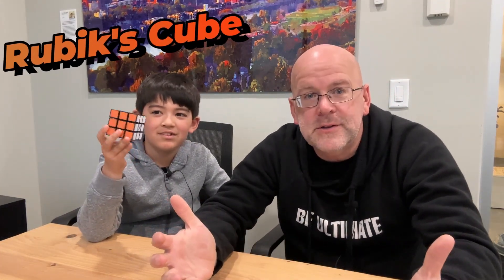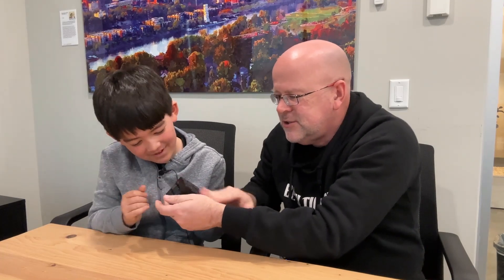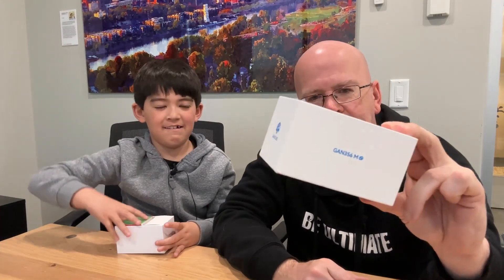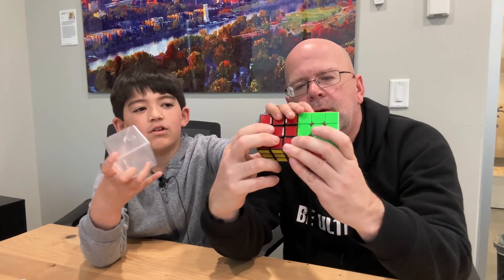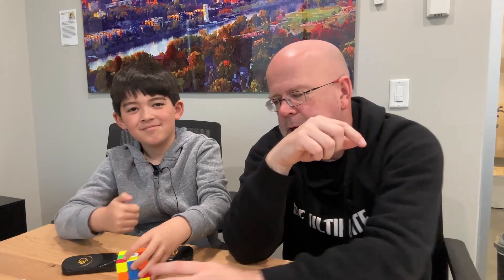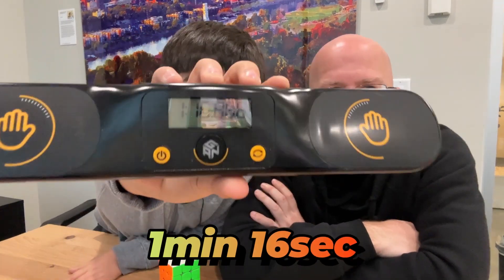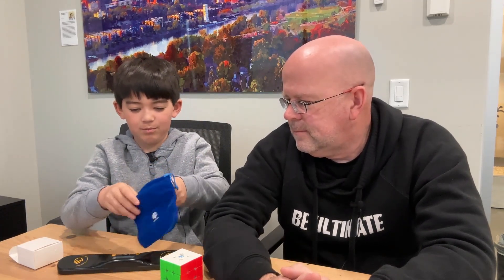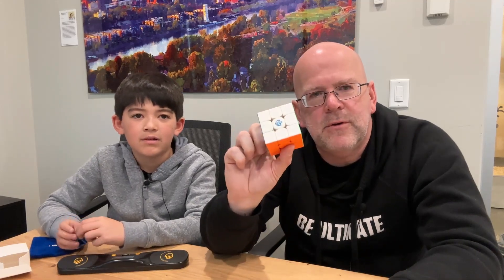GAN 356 M Unboxing With Macallister Ultimate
In this video, Macallister unboxes the GAN 356 M, a magnetic 3x3 speed cube.

How fast can he solve it?

Shoutout to @SpeedCubeShopOfficial !!!

@GANCUBEOFFICIAL = WE LOVE GAN CUBES!!!